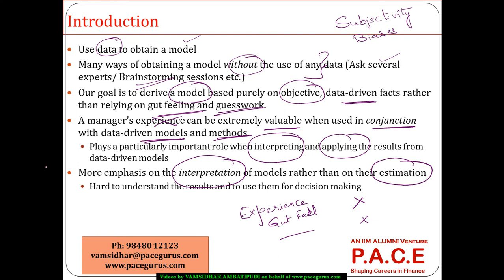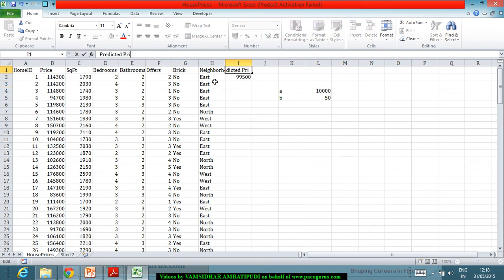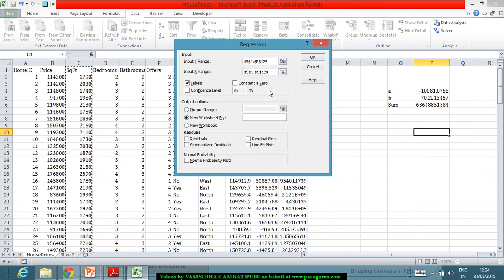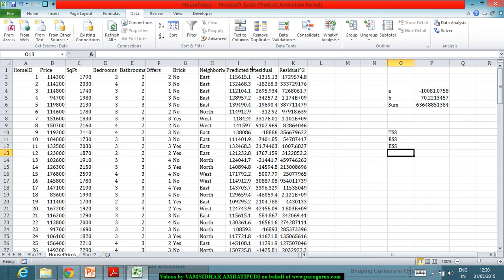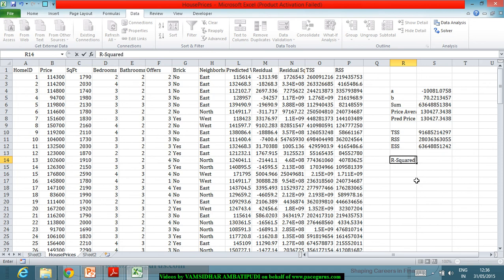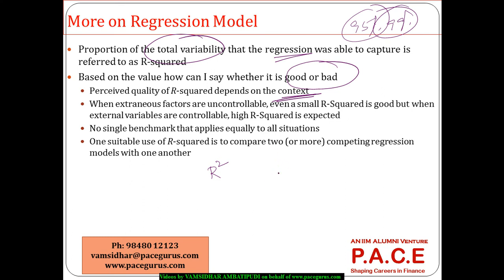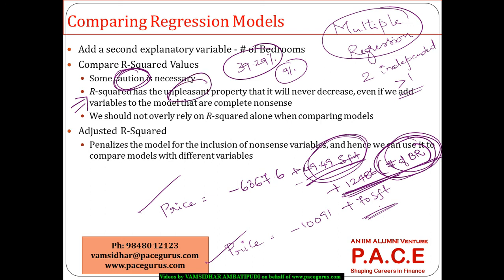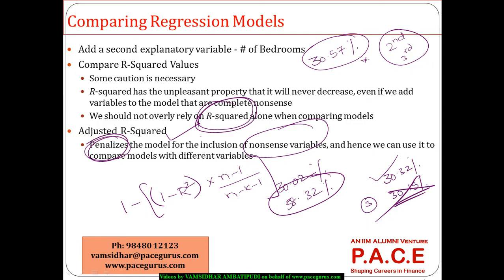3 2 Fitting and interpreting a Regression Model Least Squares Regression